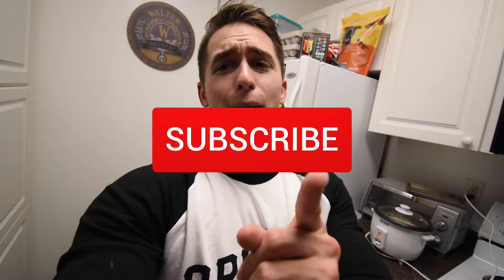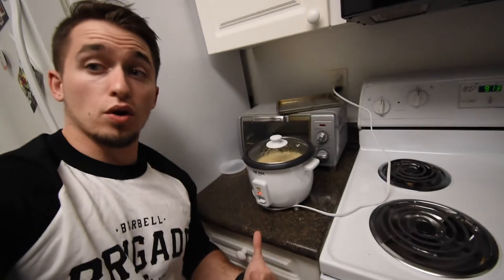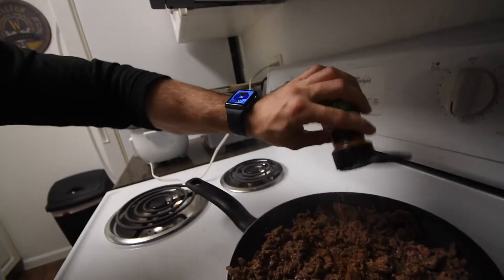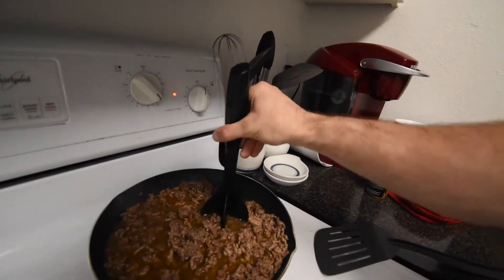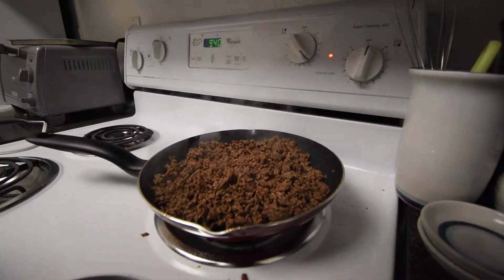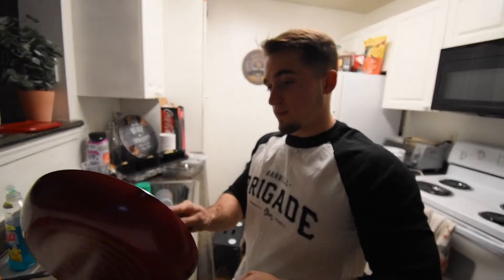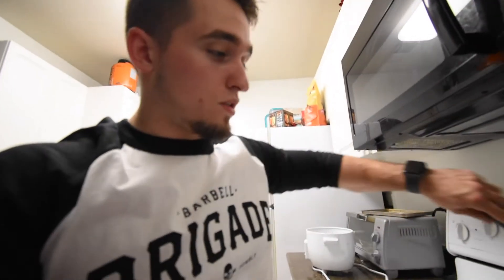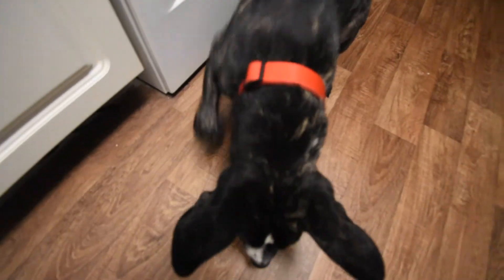Easiest and Fastest Way to Meal Prep | Meal Prep in UNDER 1 hour!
Here is the easiest way to meal prep if you do not have all of the time in the world. I did this in less than an hour and got to play with my dog while doing it! Meal prepping is not as hard as many people make it out to be. Start somewhere. Meal Prep Fast and easy! Keep it simple, choose 1 form of protein, 1 type of carb, and 1 type of vegetable and you are good to go!

ONLINE TRAINING AND WORKOUT PLANS
Walterweight.com coming soon